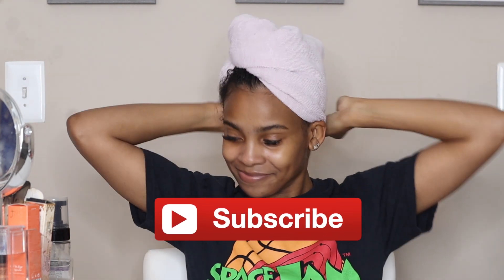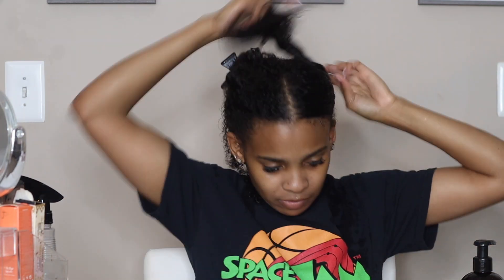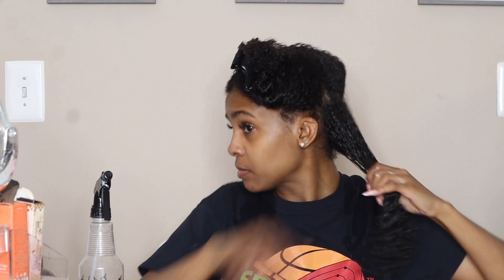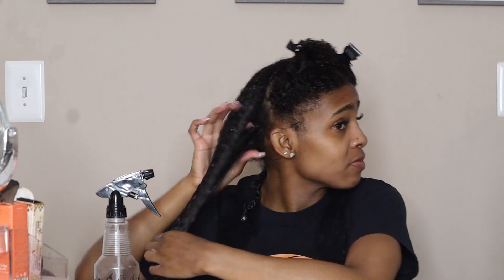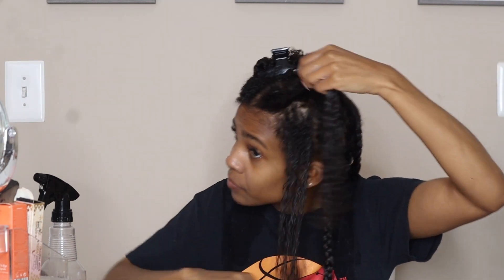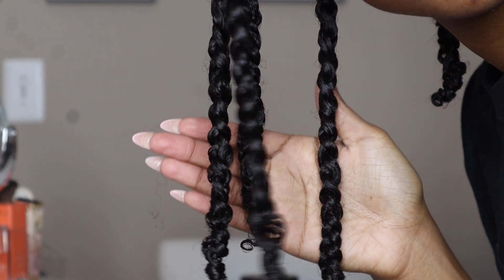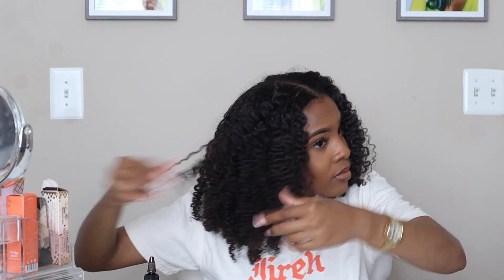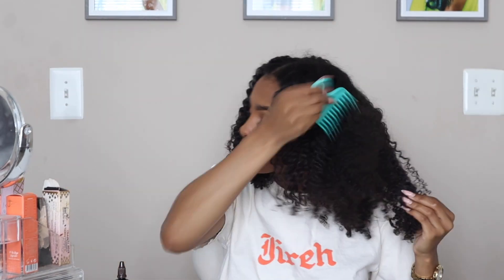VOLUMINOUS BRAID OUT ROUTINE ON NATURAL HAIR | MOISTURIZED AND DEFINED | EASY AS 1,2,3!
Hey Girlies!

It's been a lil minute buuut I am back with another video, and it's everyone's fave of course...hair related! This is my updated braid out routine and let me just say, y'all are gonna love this one! It's quick, easy, and leaves your hair moisturized and defined. And the volume on day 1... out of this world! Definitely give this routine a try, and let me know what you think!!

Products Used:

Briogeo Deep Conditioner
Aunt Jackie's Frizz Patrol
Aunt Jackie's Ice Curls Gel